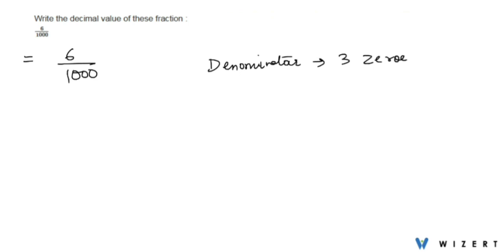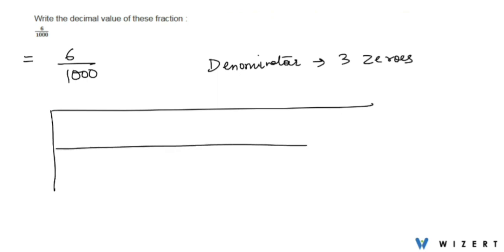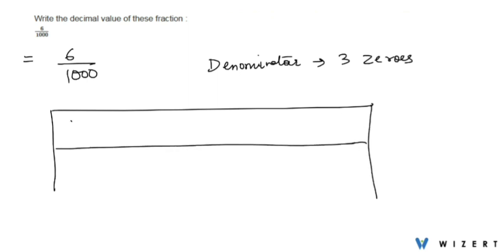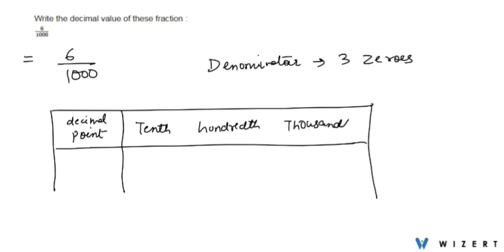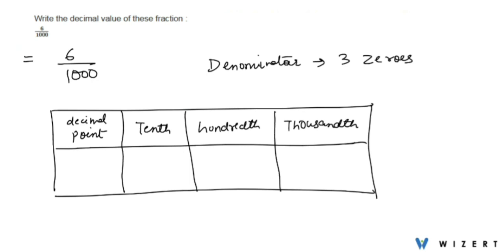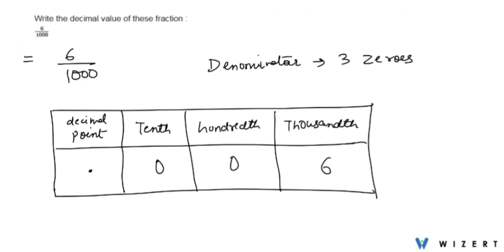Math Decimals word problems for Grade 4 - Set 1617966353